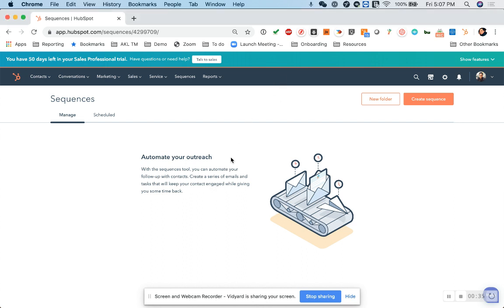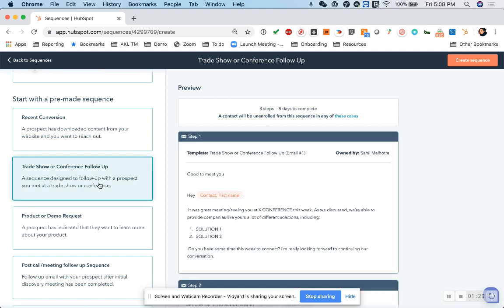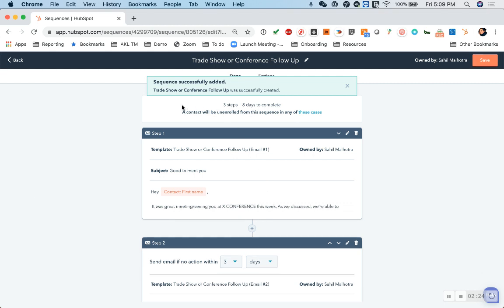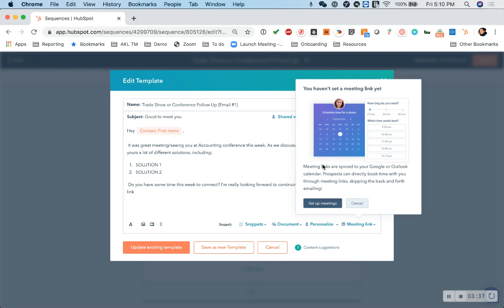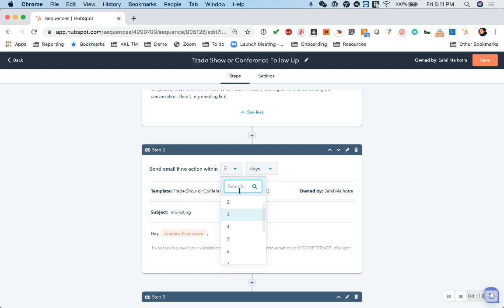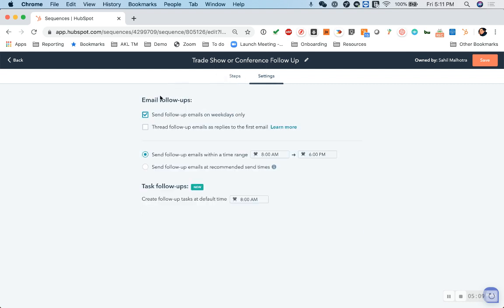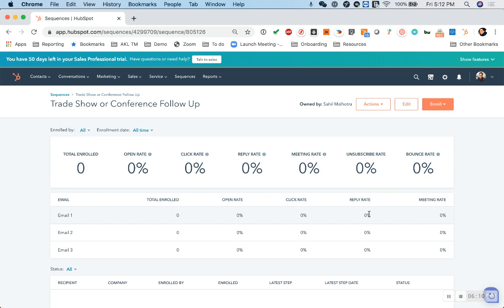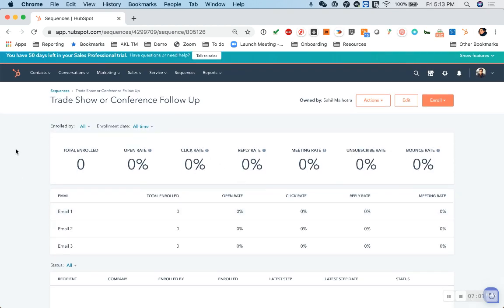Markezing | How to create Sequences in HubSpot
Unlock the power of HubSpot Sequences to automate your outreach and follow-up. This video tutorial will show you how to set up and optimize Sequences for maximum efficiency. Perfect for sales and marketing professionals.